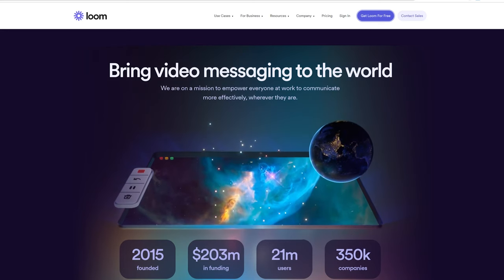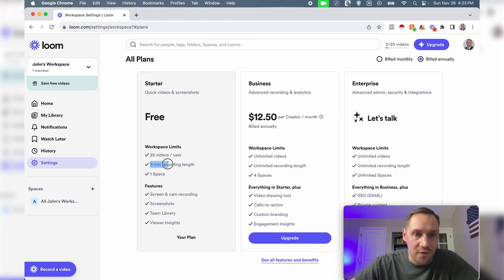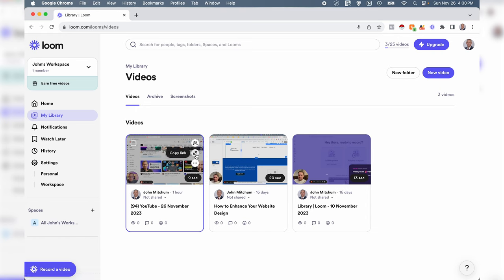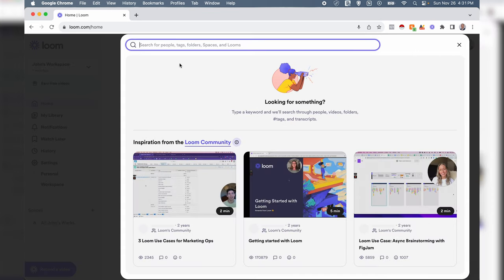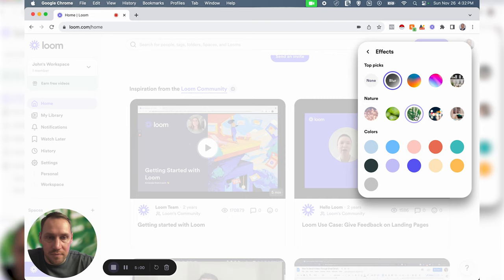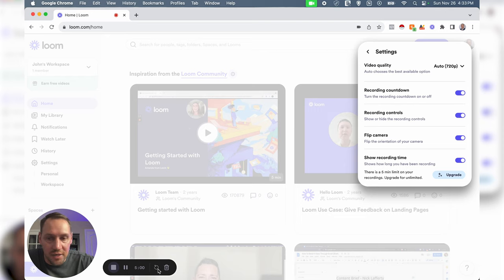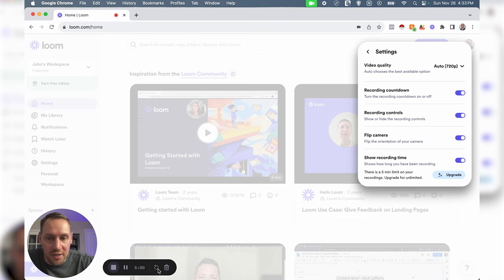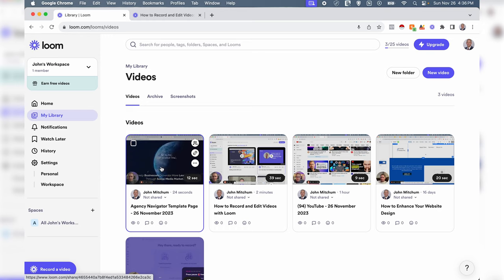How to Use Loom Screen Recorder | Loom Beginner's Tutorial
🎬🔍 Unlock the power of visual communication with my latest video, "How to Use Loom: Beginner's Guide"! 🚀💡 Dive into the world of seamless screen recording and video messaging with Loom—perfect for beginners and content creators alike! 📹✨ From installation to creating captivating videos, I've got you covered step by step. 🌐 Ready to enhance your communication game? Hit play now and let's master Loom together! 🎥🔥

➡︎ HOW TO CREATE A SHORT IN CANVA..FAST AND EASY